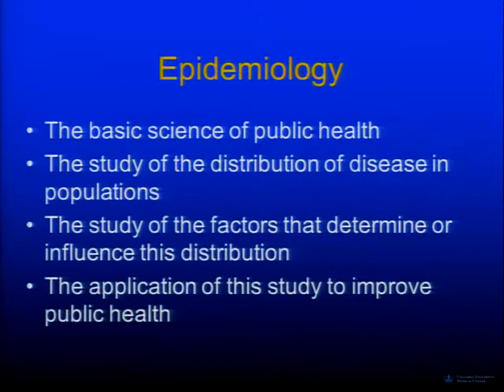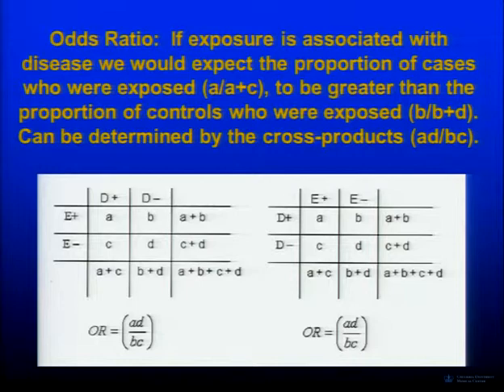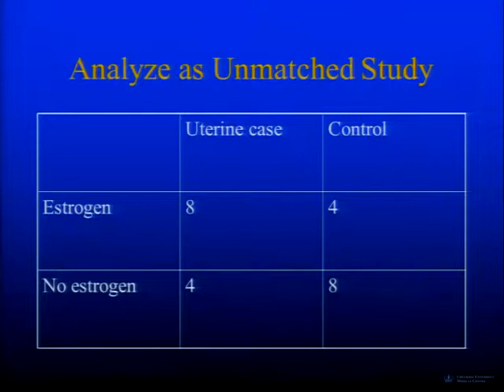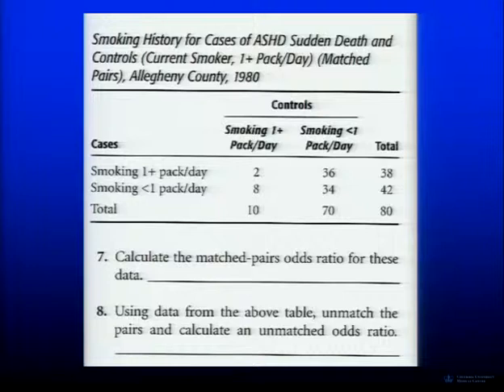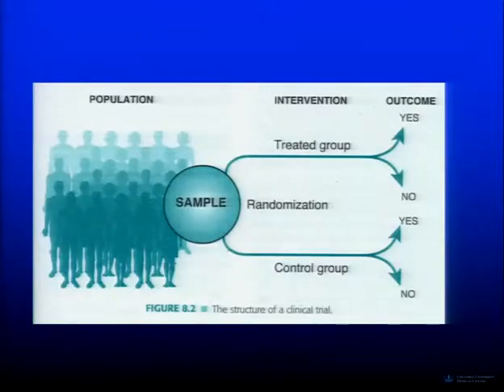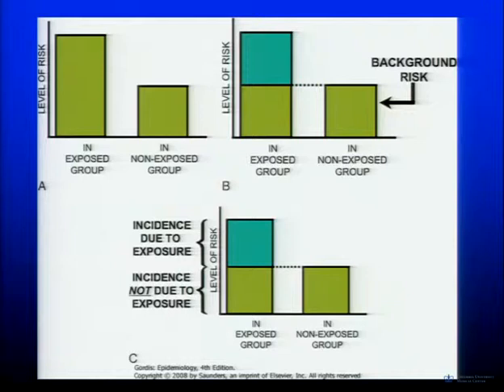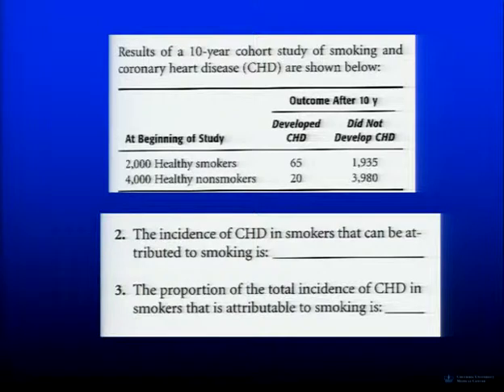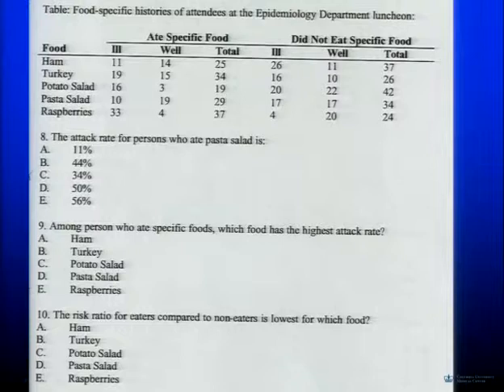Estimating Risk J Nieves 10 09 2013